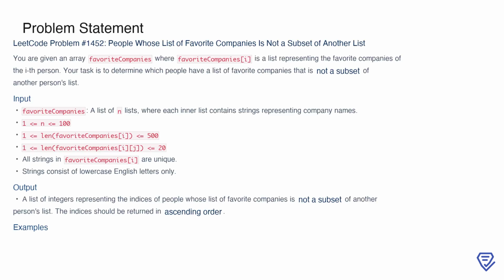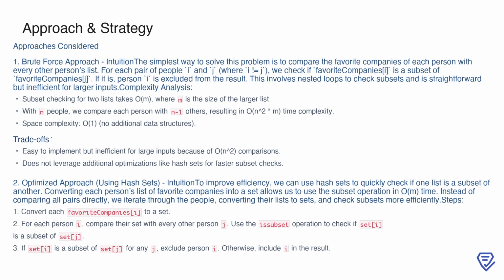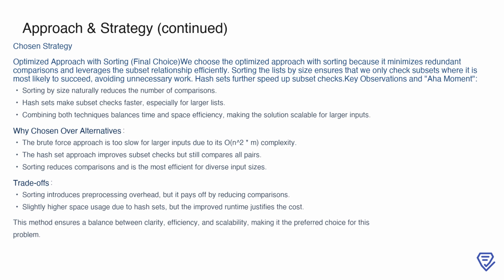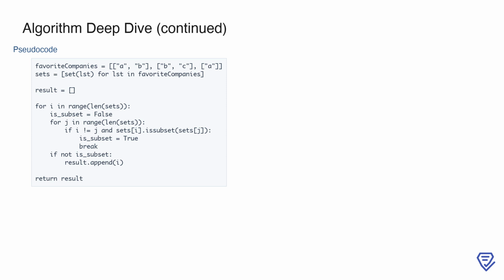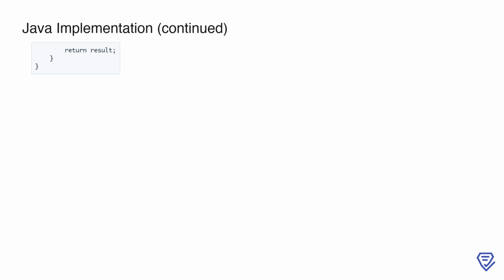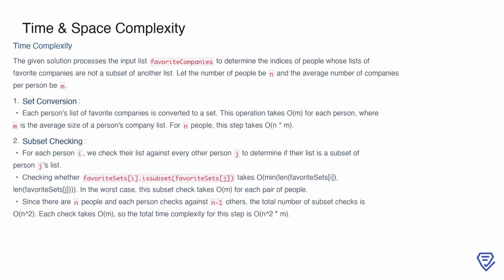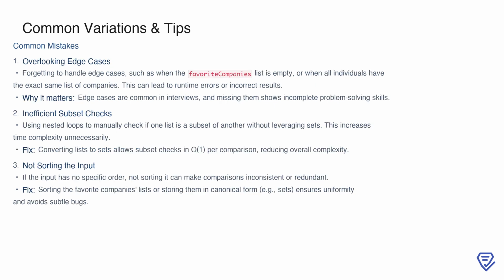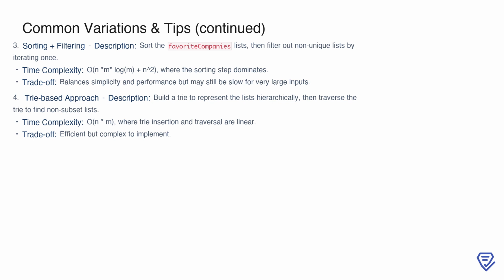LeetCode 1452: People Whose List of Favorite Companies Is Not a Subset of Another List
Difficulty: Medium

⏱️ Timestamps:
00:00 - LeetCode 1452: People Whose List of Favorite Companies Is Not a Subset of Another List
00:21 - Problem Statement
01:15 - Problem Statement (continued)
02:06 - Problem Statement (continued)
02:48 - Problem Statement (continued)
03:47 - Problem Statement (continued)
04:38 - Approach & Strategy
05:44 - Approach & Strategy (continued)
06:52 - Approach & Strategy (continued)
08:04 - Approach & Strategy (continued)
09:11 - Algorithm Deep Dive
10:00 - Algorithm Deep Dive (continued)
10:57 - Algorithm Deep Dive (continued)
11:57 - Algorithm Deep Dive (continued)
12:45 - Algorithm Deep Dive (continued)
13:12 - Python Implementation
15:22 - Java Implementation
16:16 - Java Implementation (continued)
16:59 - Solution Walkthrough
17:55 - Solution Walkthrough (continued)
18:52 - Solution Walkthrough (continued)
19:25 - Solution Walkthrough (continued)
19:54 - Solution Walkthrough (continued)
20:41 - Time & Space Complexity
21:47 - Time & Space Complexity (continued)
22:37 - Time & Space Complexity (continued)
23:35 - Time & Space Complexity (continued)
24:41 - Common Variations & Tips
25:40 - Common Variations & Tips (continued)
26:59 - Common Variations & Tips (continued)
28:23 - Common Variations & Tips (continued)
29:22 - Conclusion
29:40 - Thank You!